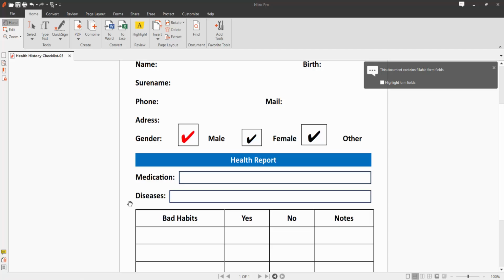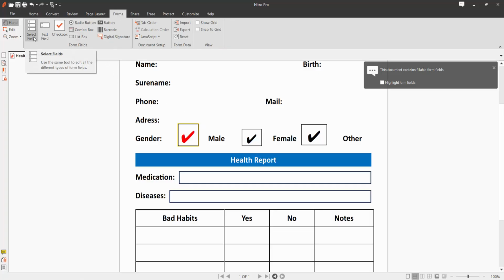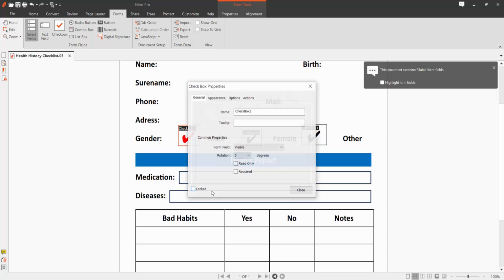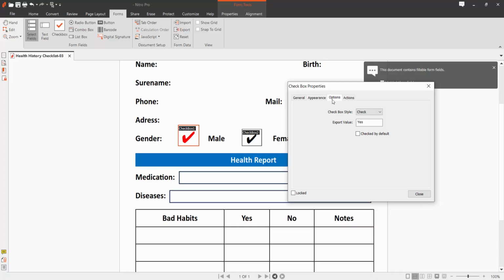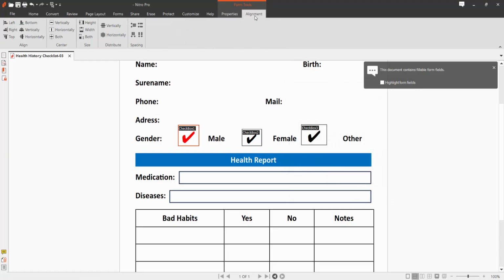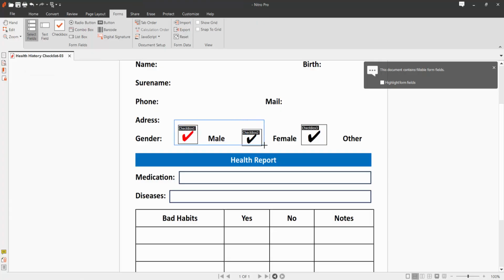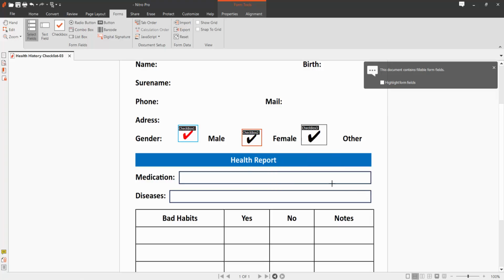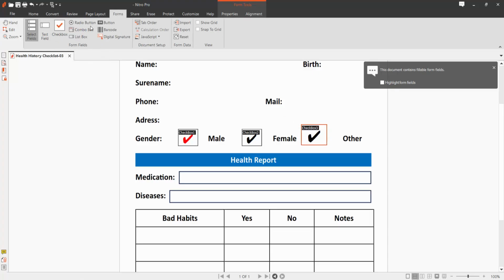How to Make a Checkbox Bigger or Smaller in a PDF Form in Nitro Pro PDF Editor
Hello everyone, Today I will show you. How to Make a Checkbox Bigger or Smaller in a PDF Form in Nitro Pro PDF Editor.